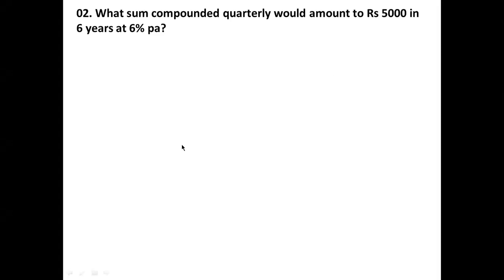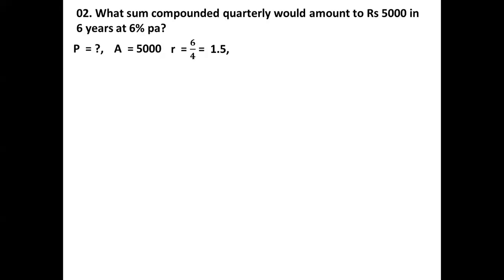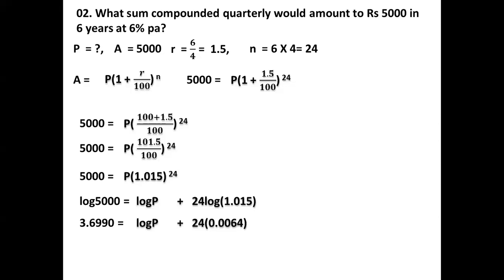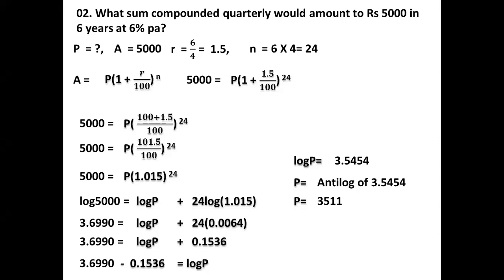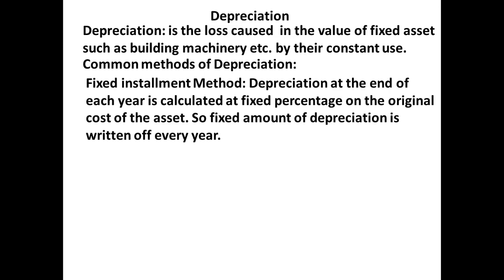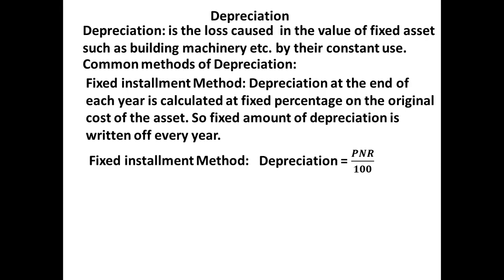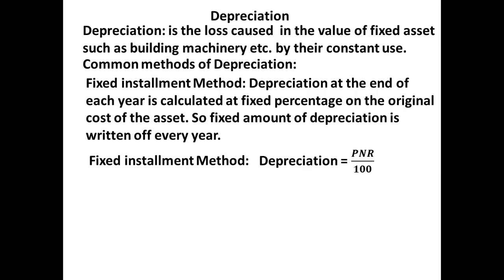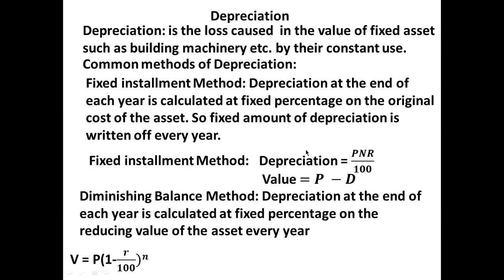CI 12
Example on Compound Interest